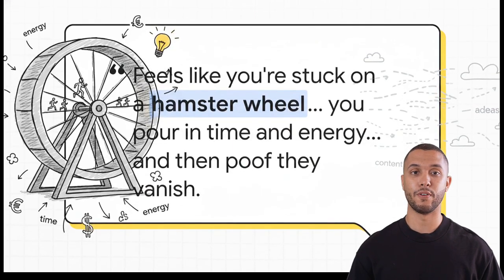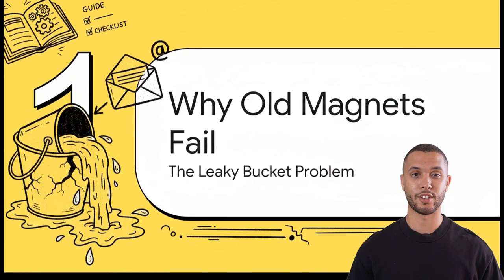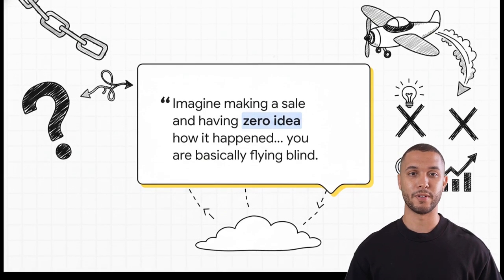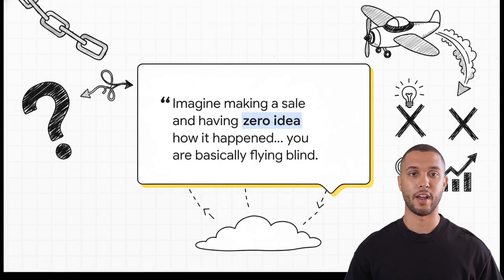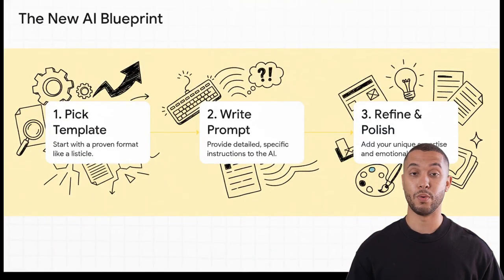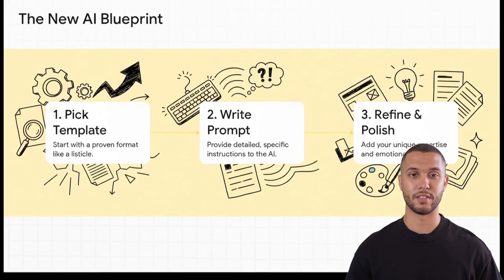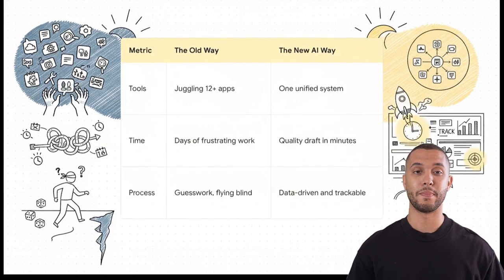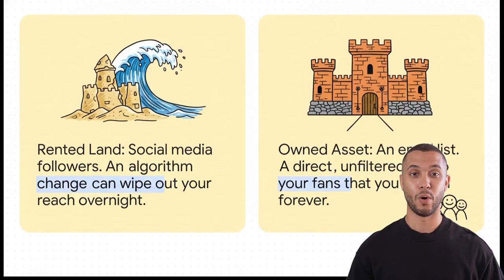Fix the Leaky Bucket: Build Loyal Leads with AI 🪣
👉🏾 Go build your income, impact, influence, from stuff you already know TODAY

Fix the leaky bucket in your marketing funnel and build loyal leads with AI-driven strategies! 🚀 Learn how LeadCreator AI revolutionizes your lead generation with cutting-edge features that elevate your marketing game.

In this video, Joshua breaks down the secrets to turning fleeting website traffic into a powerful, data-driven growth engine.

Discover how AI technology transforms your workflow with personalization, automation, and actionable insights to create human connections that fuel sustainable growth.

Don’t miss out—watch now to stay ahead in the game and unlock the ROI potential of email marketing!

CHAPTERS:
00:00 - Peter - Intro
00:28 - Joshua - Leaky Bucket Problem Explained
03:06 - Joshua - AI-Powered Solution Overview
05:59 - Joshua - Achieving Financial Independence